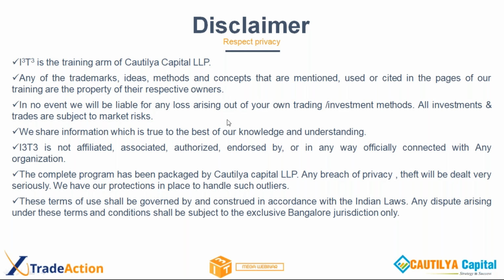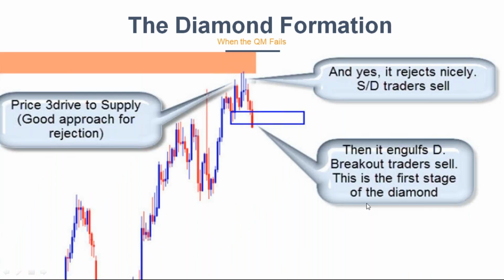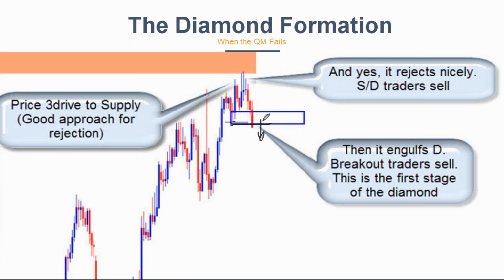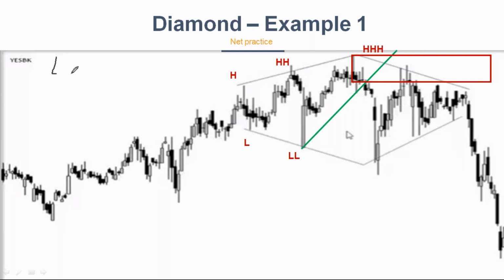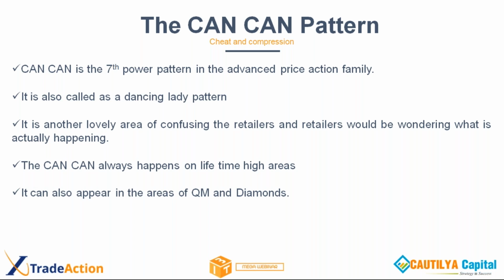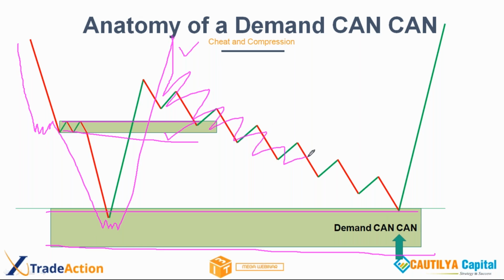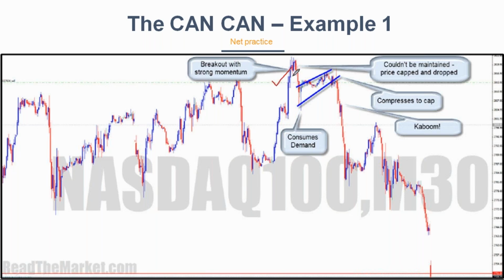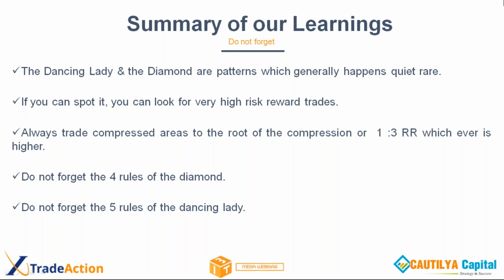Session 15 The Last Power Patterns Diamond u0026 Dancing Lady MP4